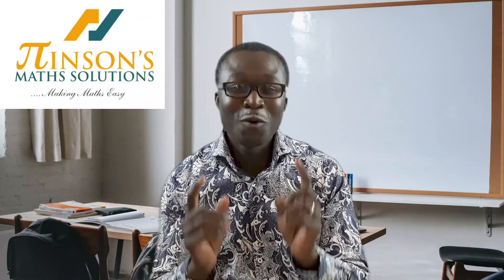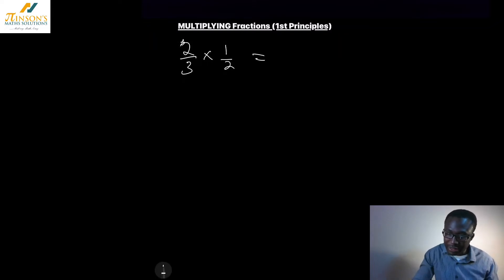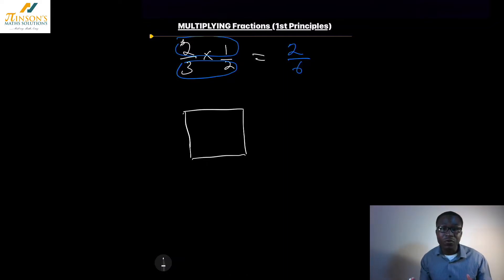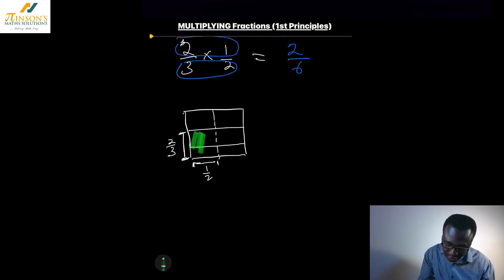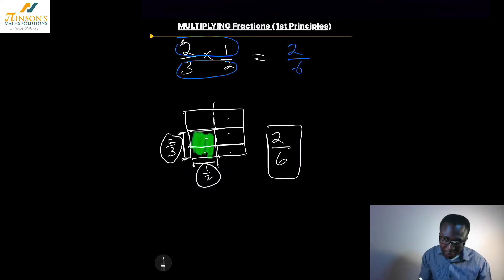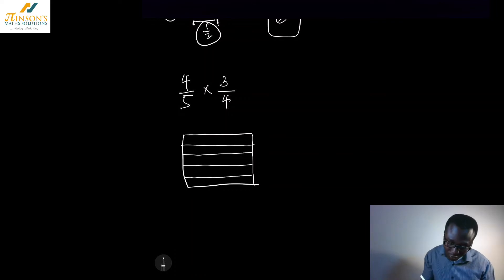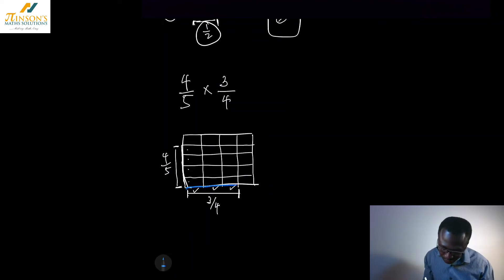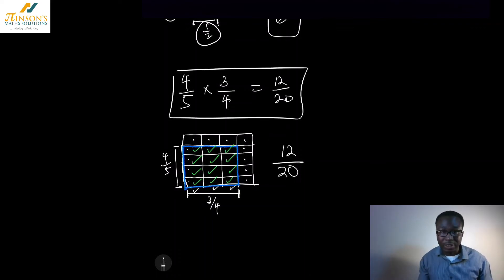Multiplying Fractions 1st Principles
Learn about multiplying fractions from Mr. Ninson